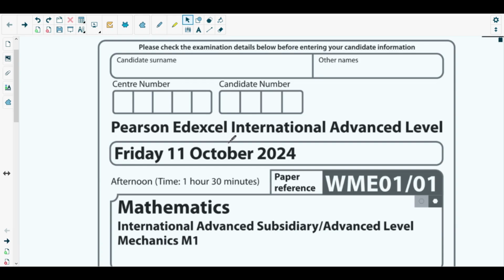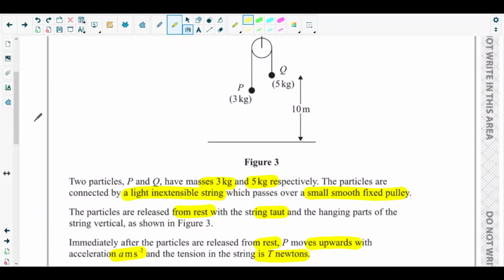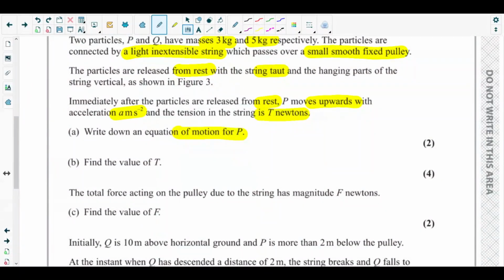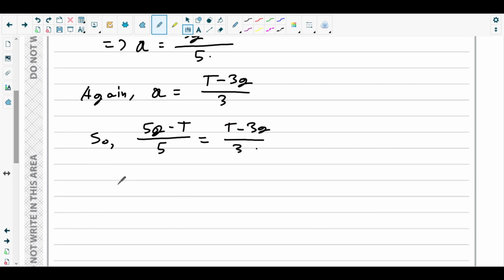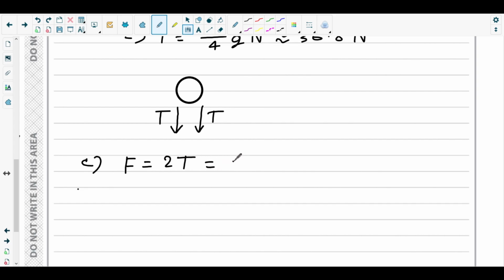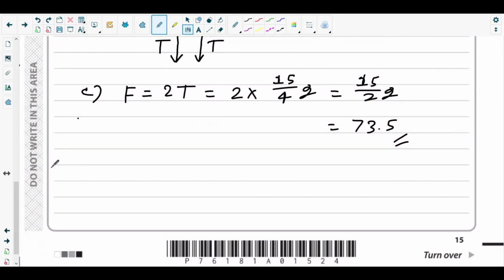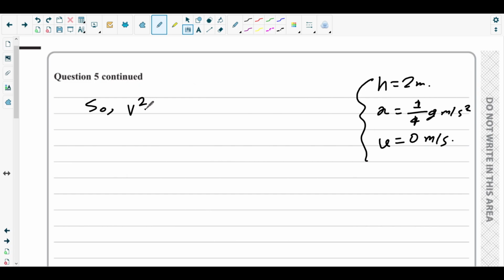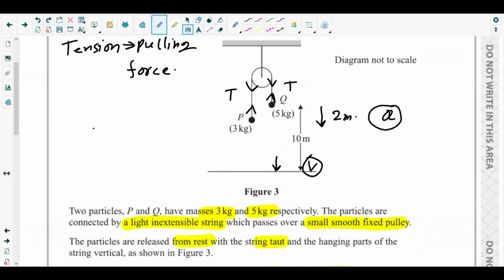Q.NO.5-Connected Particles hanged over a Pulley, Resultant Force & finding final speed of free-fall.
Timecodes :

00:00 - Introduction
03:29 - Part (a)
04:53 - Part (b)
08:55 - Part (c)
10:35 - Part (d)